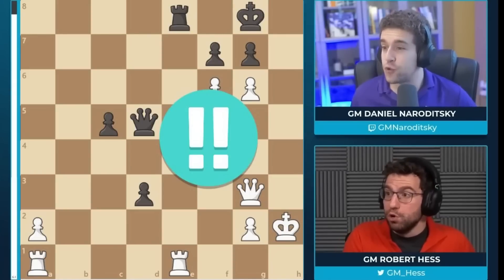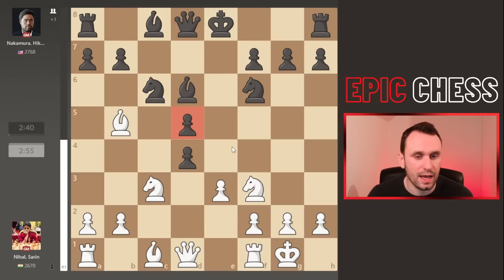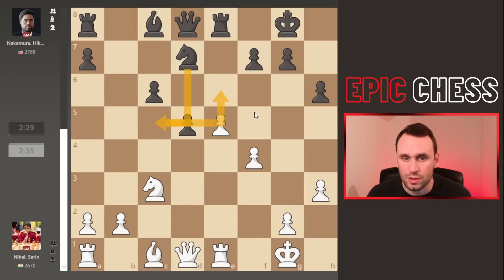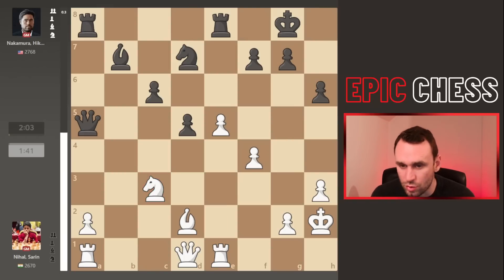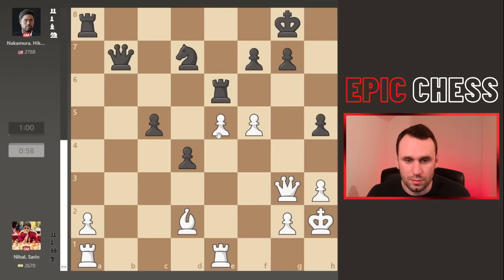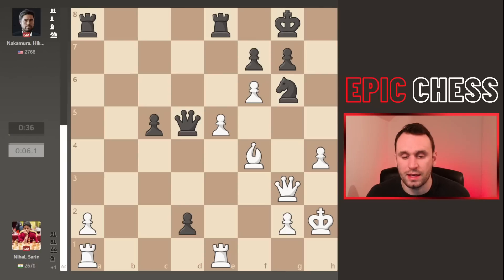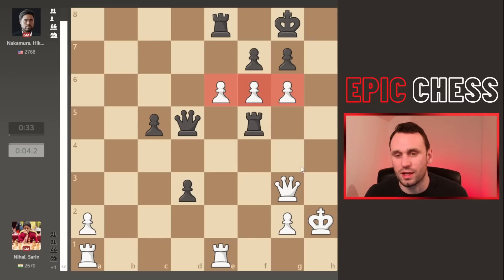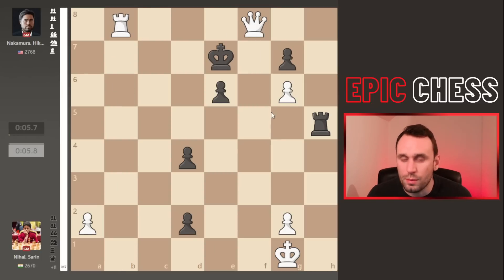Hikaru Gets Hit By HUGE Clutch Move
Nihal Sarin hit Hikaru Nakamura with an absolute clutch move in the speed chess championship 2022. Hikaru Nakamura was amazed at this epic chess move and as usual the chess commentators went crazy. Epic blitz chess from Hikaru Nakamura and Nihal Sarin with no time on the clock!